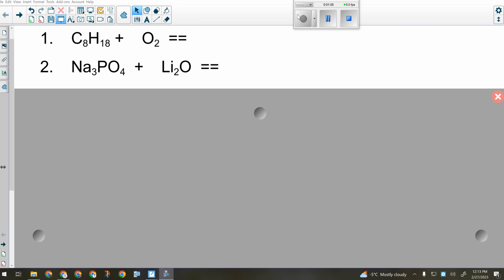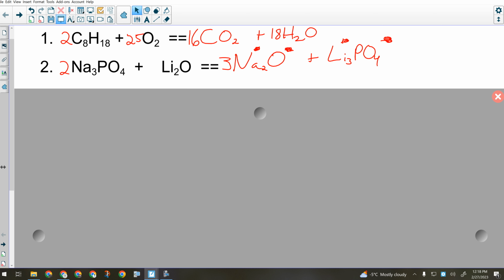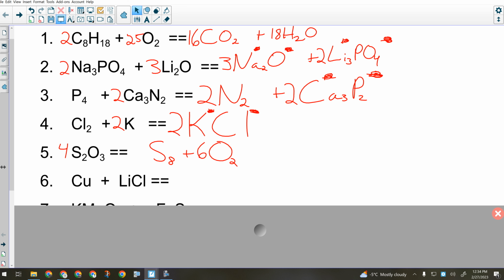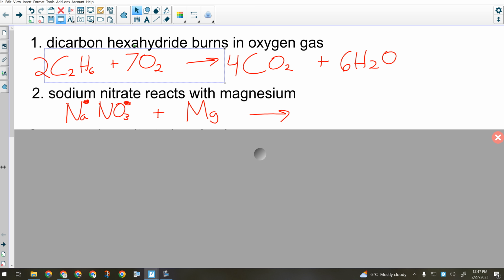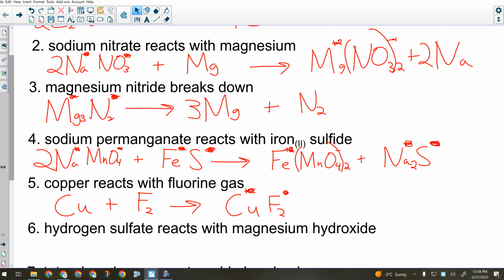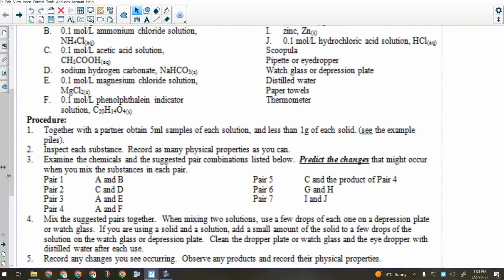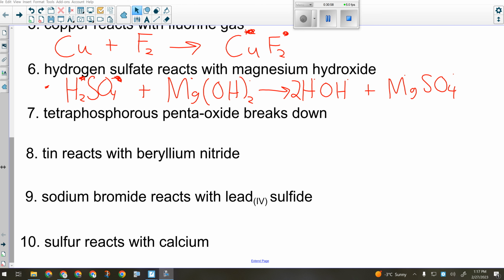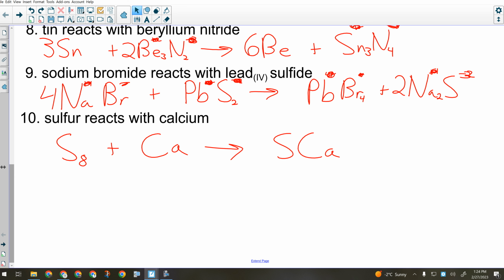Science 10 Chemistry Lesson 12 Reactions Part 5